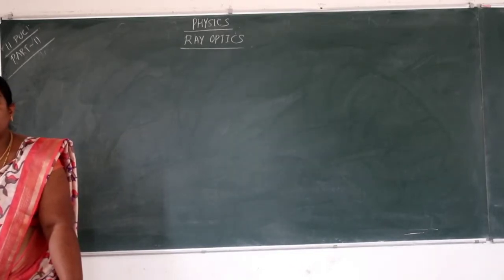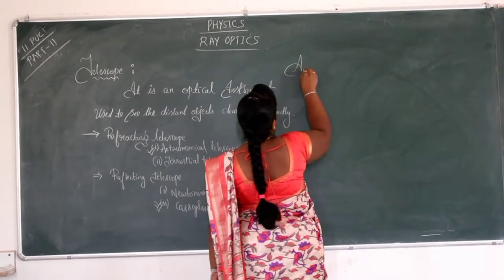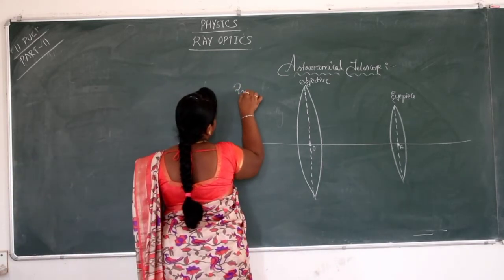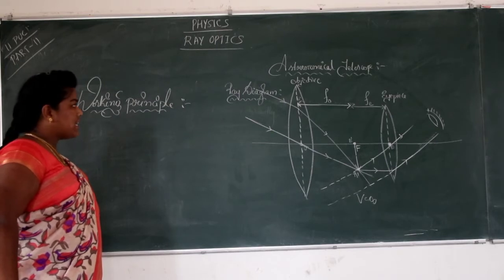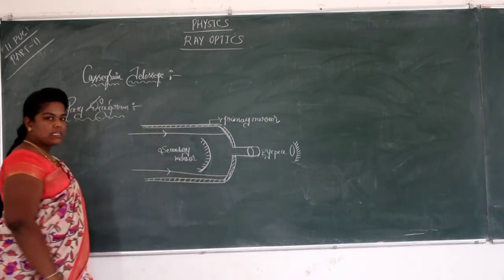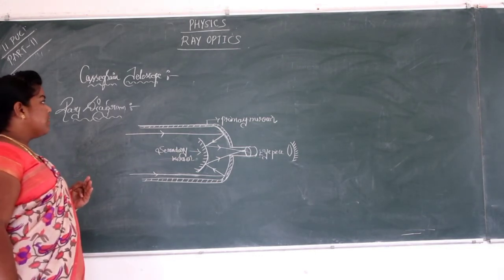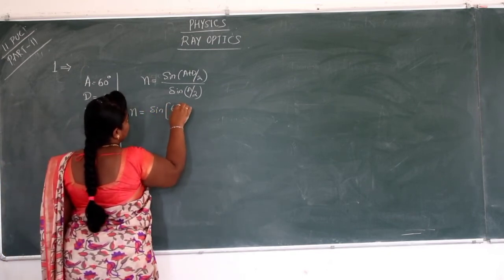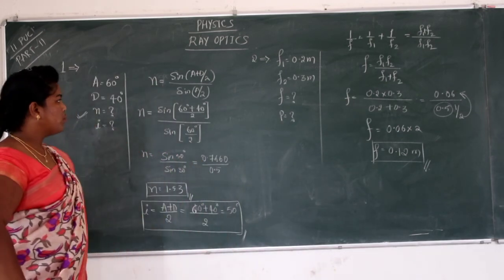II PUC - PHYSICS - RAY OPTICS - PART 11